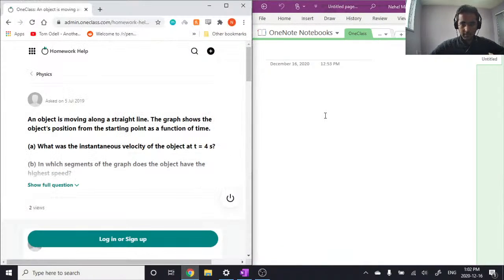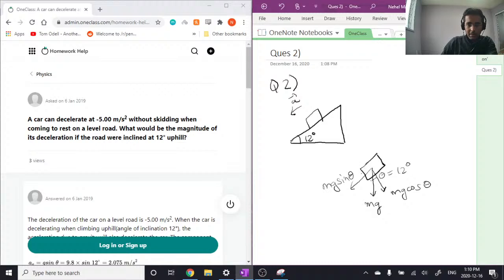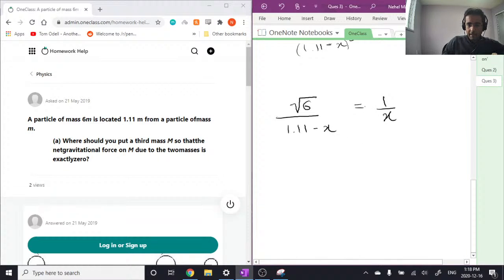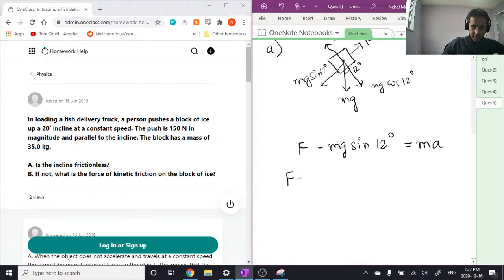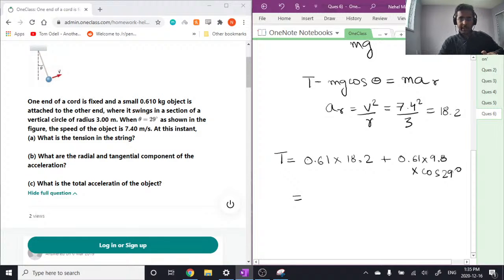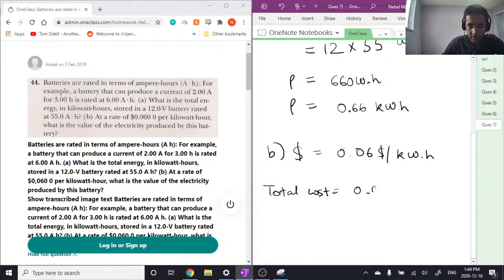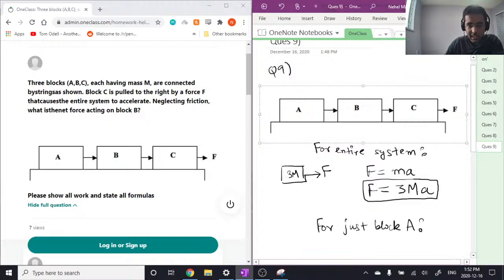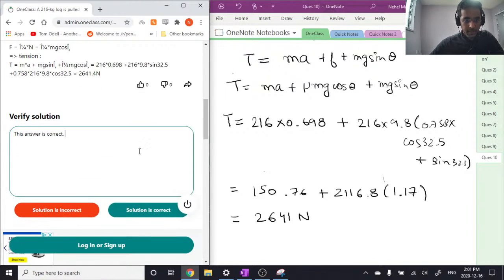Q&A with Nehel - Popular Physics Questions